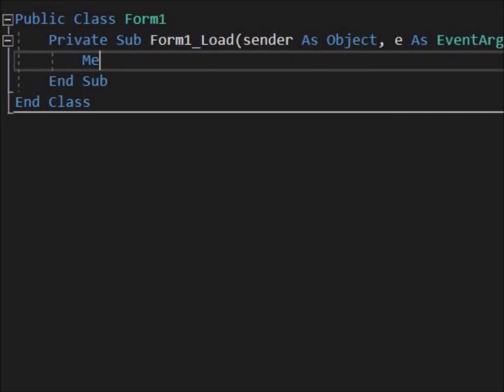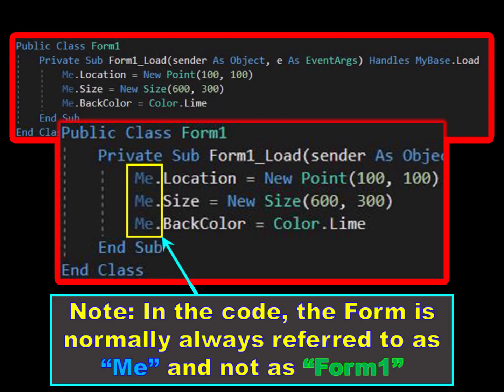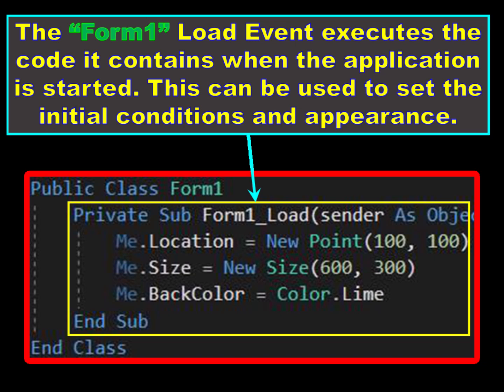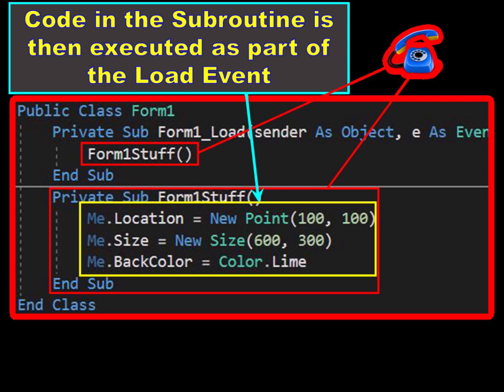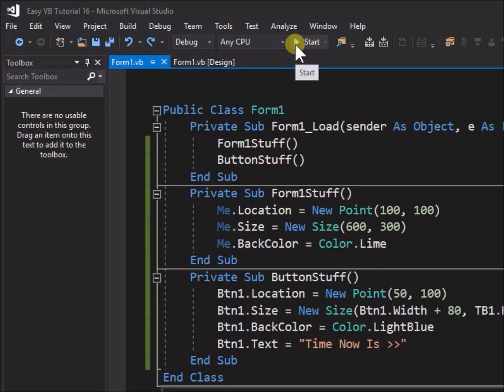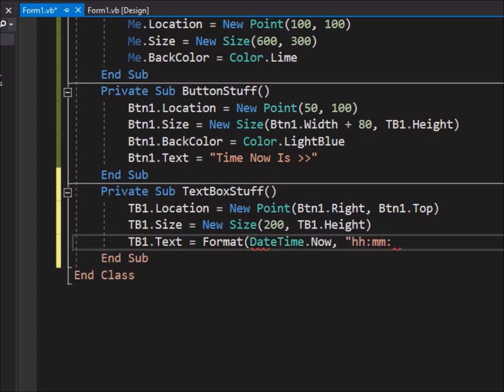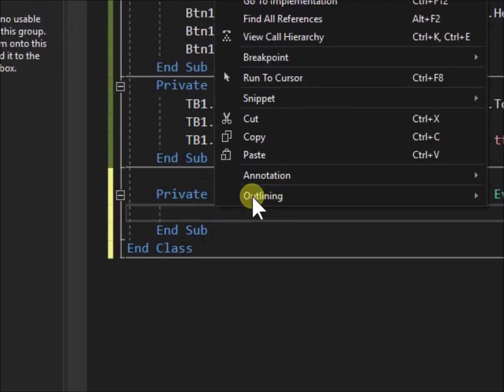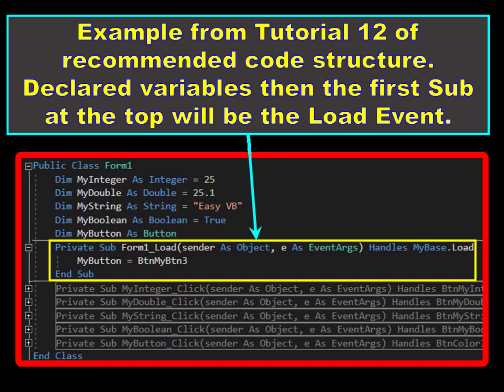Load Event in Visual Basic. Easy VB.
In this Tutorial we will explain the Form1 Load Event and provide an example of how it may be used in Visual Basic applications. The Load event is used to set up the initial appearance and data, the starting point really, of a loaded application.